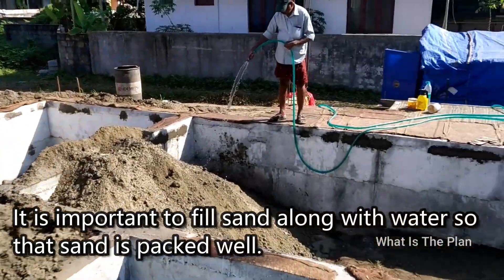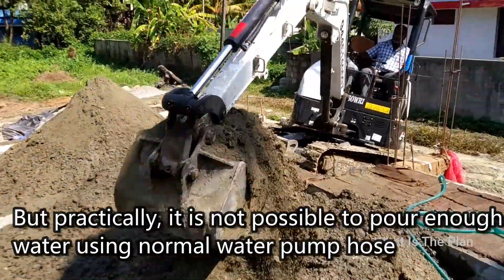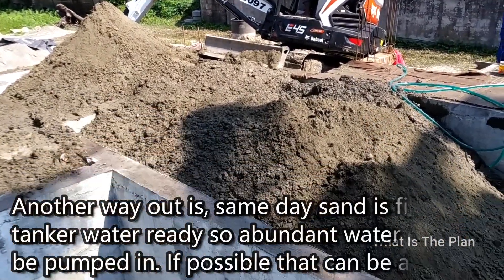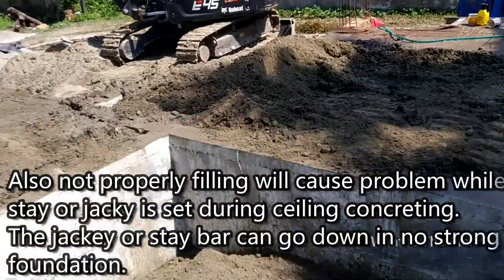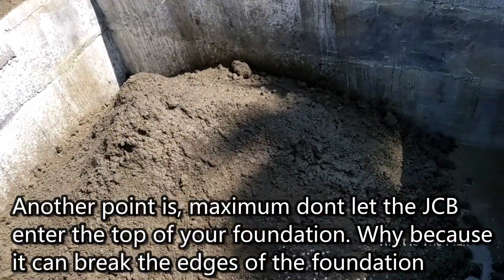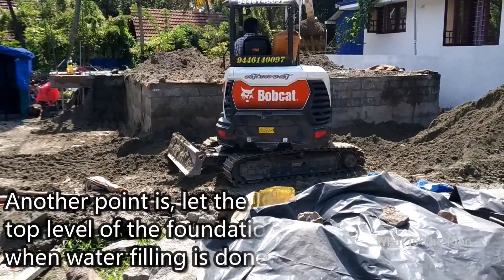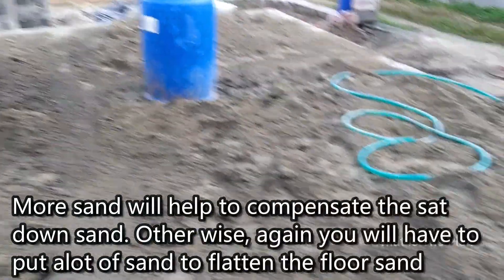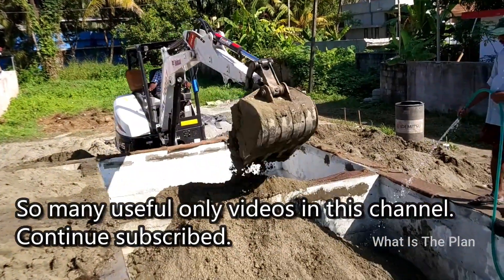There are things you must note down While foundation filling is done